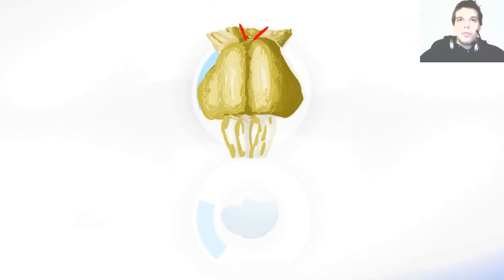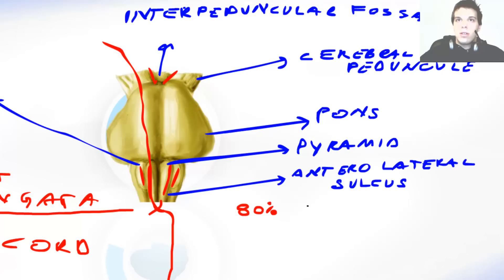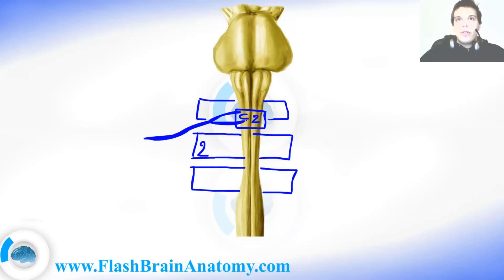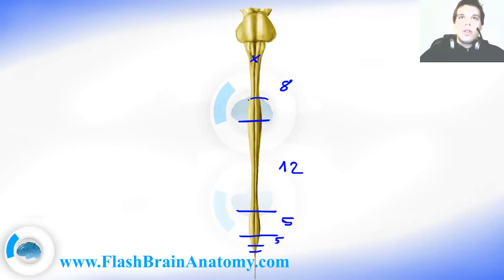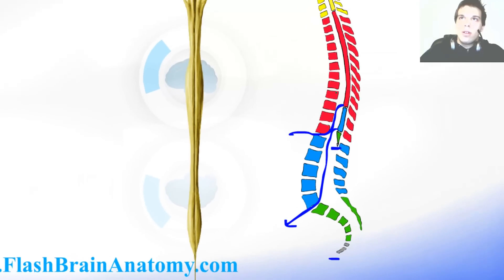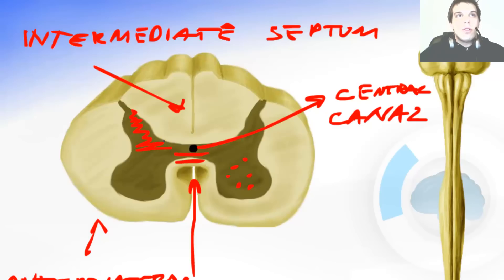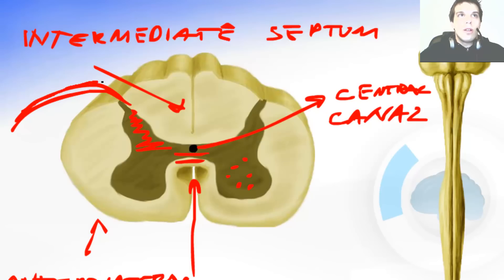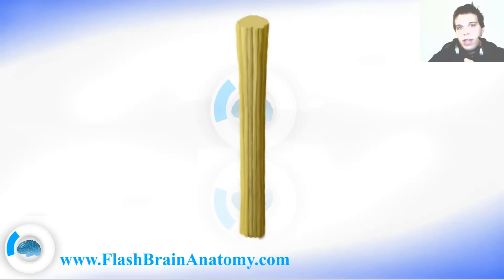Medulla Spinalis - Spinal Cord Anatomy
I illustrated the spinal cord anatomy explaining the thoracic, lubmal, cervical and sacral segments of the spinal cord.,